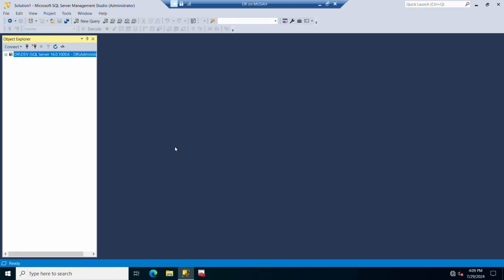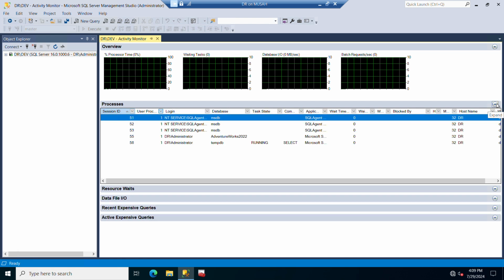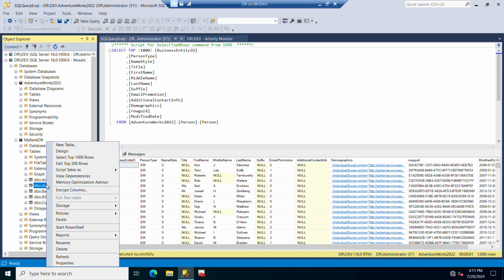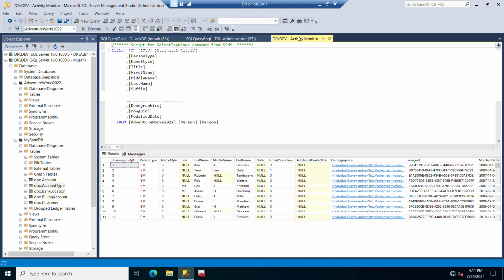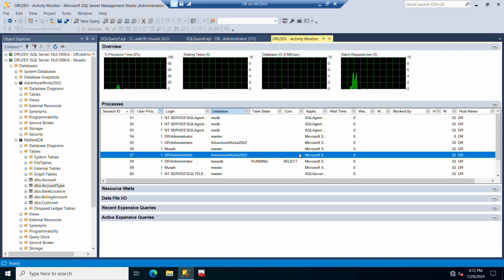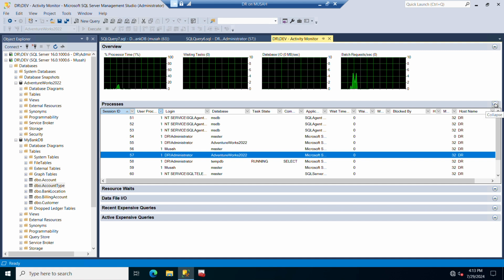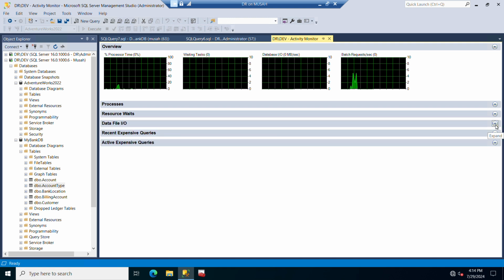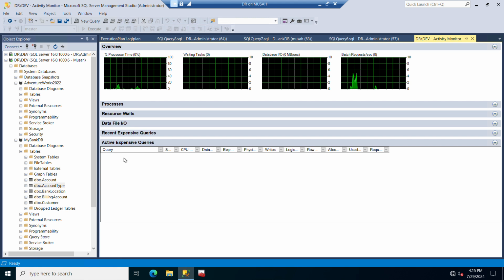Mastering Activity Monitor in SQL Server Management Studio (SSMS) | Essential Monitoring Tool.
Welcome to Babs Tech! In this comprehensive tutorial, we'll explore how to effectively use the Activity Monitor in SQL Server Management Studio (SSMS) to monitor your SQL Server instances.

The Activity Monitor is a powerful tool that provides real-time insight into the performance and health of your SQL Server databases. Whether you’re troubleshooting performance issues, monitoring resource usage, or ensuring your server is running smoothly, this video will equip you with the knowledge you need.

🔍 In this video, you will learn:

What the Activity Monitor is and why it’s essential for DBAs
How to access and navigate the Activity Monitor in SSMS
Understanding key metrics and their implications
Monitoring processes, resource waits, and data I/O
Practical tips for using Activity Monitor to diagnose performance issues

💬 Got questions or tips to share? We're here to help and learn from each other.